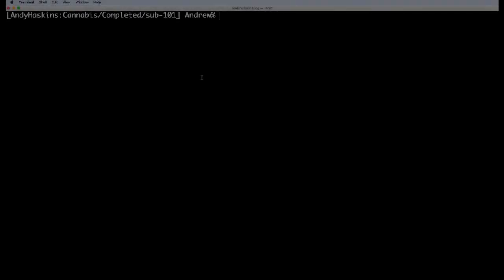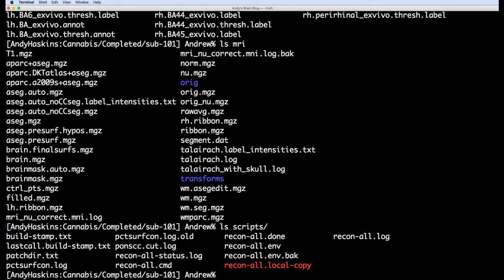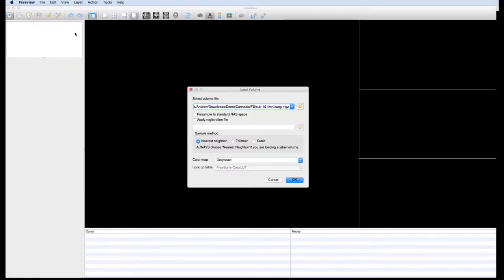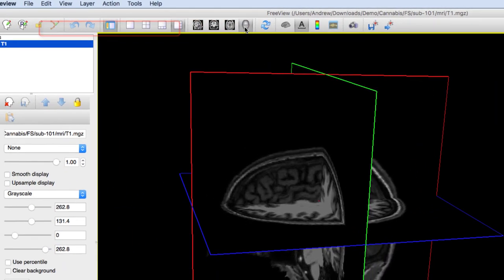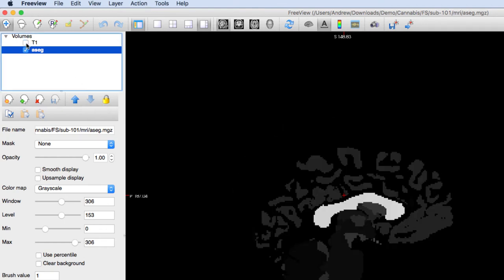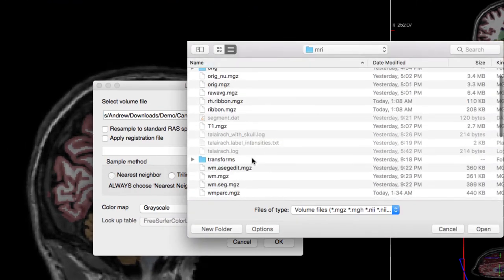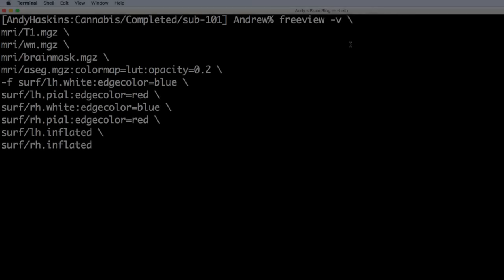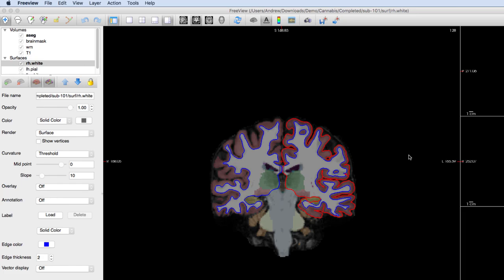FreeSurfer #6: Freeview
An overview of the FreeSurfer directory structure, and how to look at data with Freeview. Includes command line options.

0:03 Directories created by recon-all
1:17 Introducing Freeview
2:20 The Control Panel
3:14 The Toolbar
3:40 Loading volumes and surfaces
4:33 Running Freeview from the command line